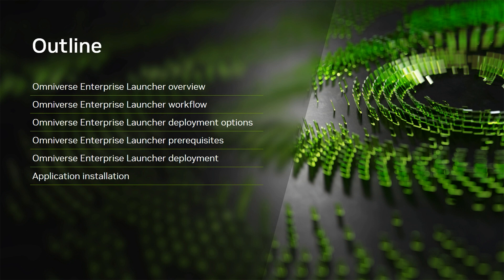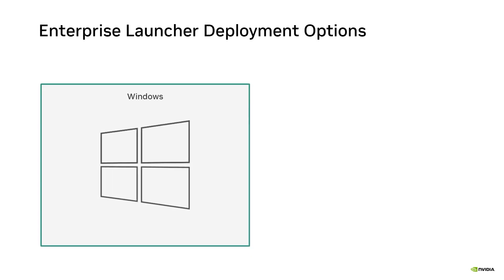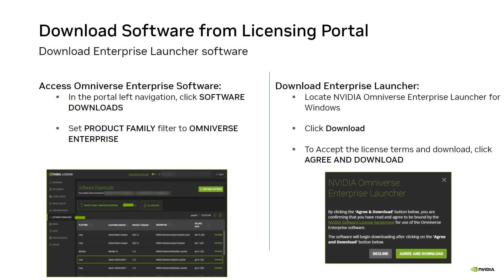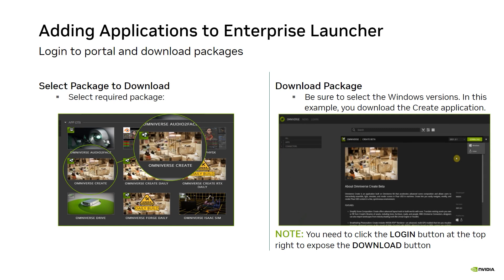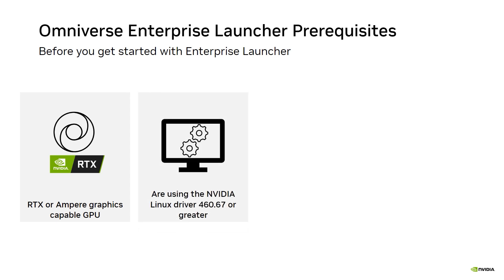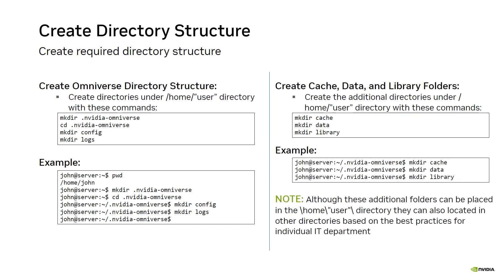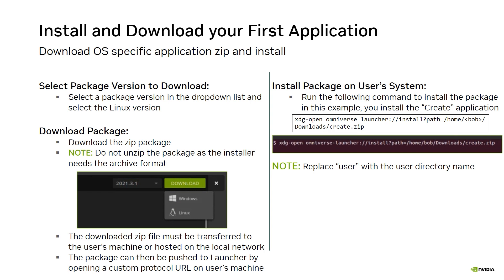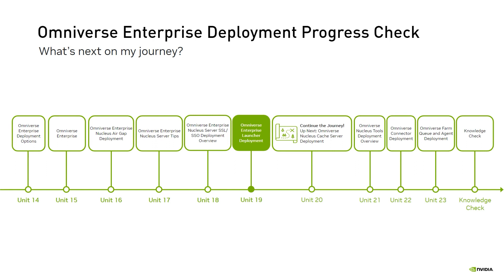NVIDIA Omniverse Administration: How to Deploy the Enterprise Launcher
The Omniverse Enterprise Launcher video, which is part of the Omniverse for IT Professionals course, details how to deploy the Enterprise Launcher either  Windows & Linux and details the prerequisites that must be met in order successfully deploy the Launcher.